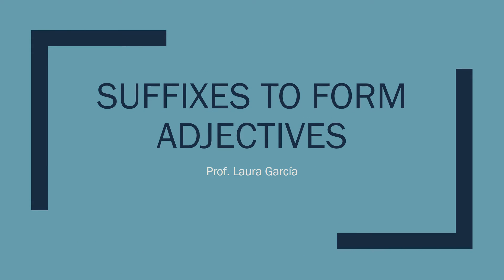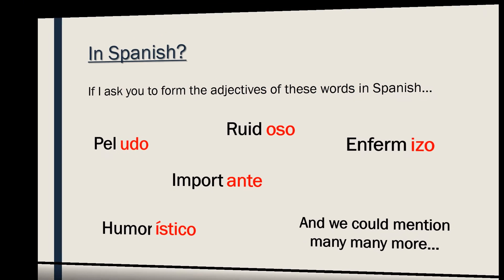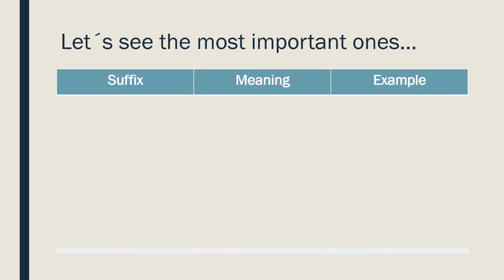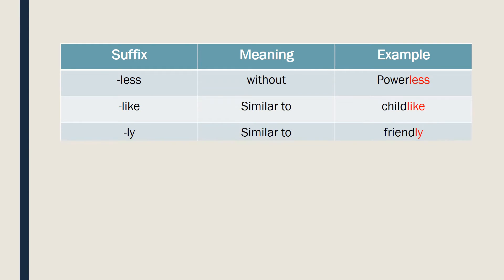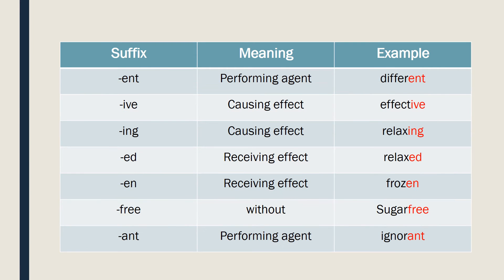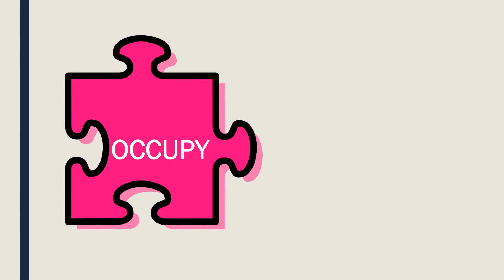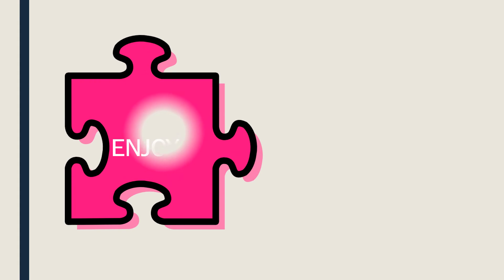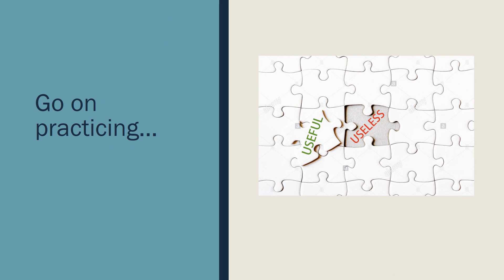Suffixes to form adjectives